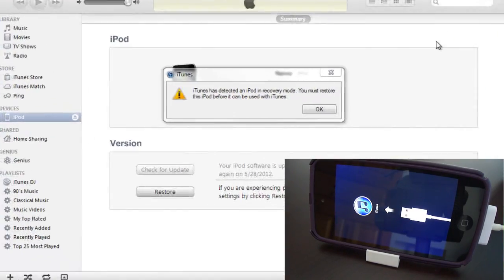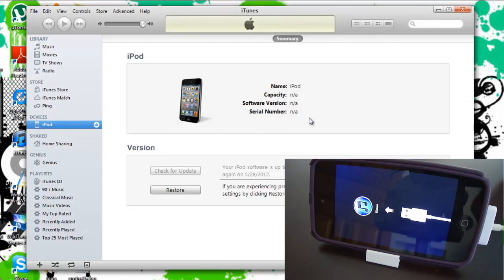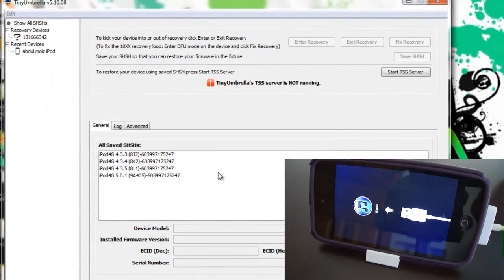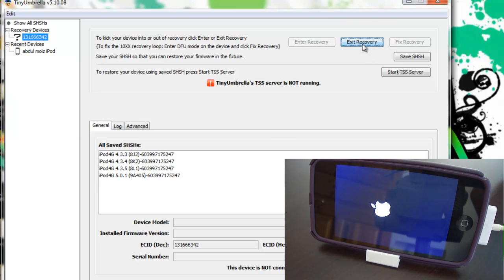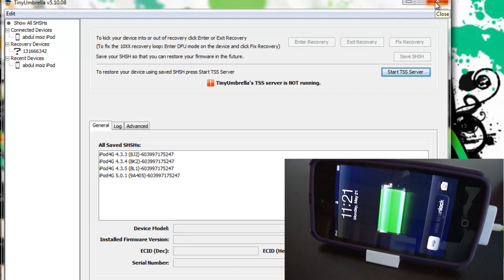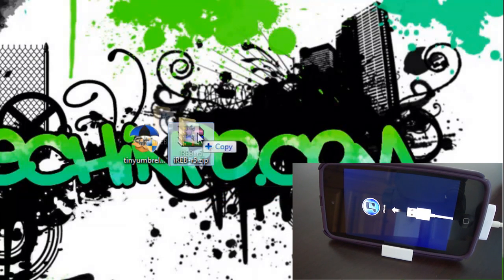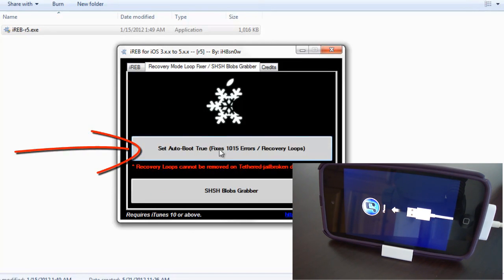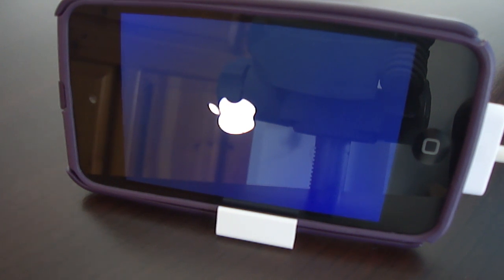How To Fix Recovery Mode Loop OR iTunes Logo on iPhone, iPad and iPod Touch